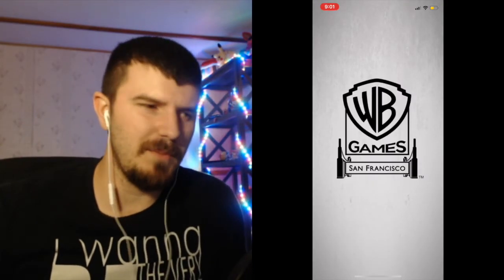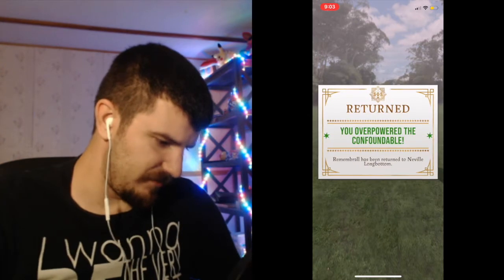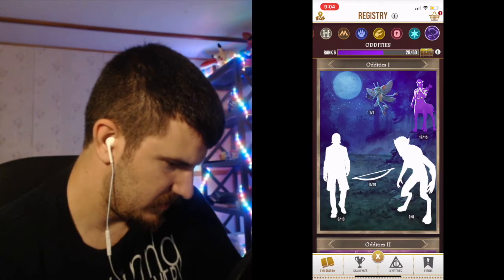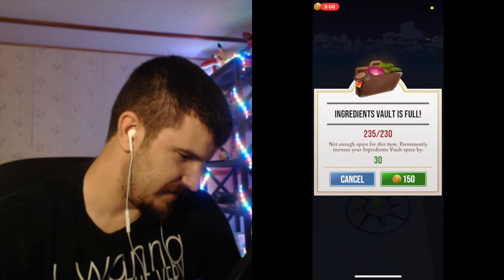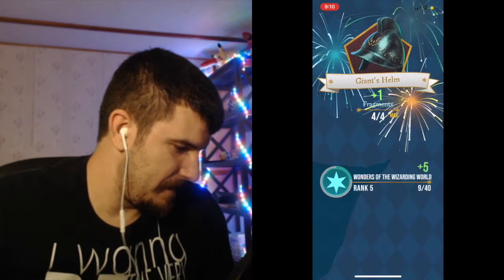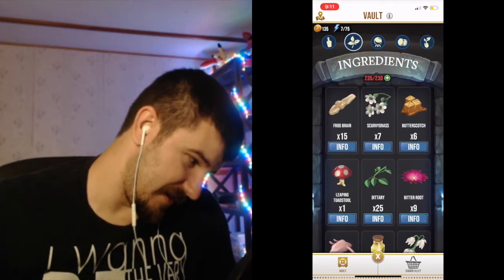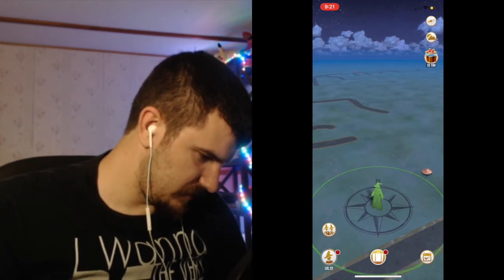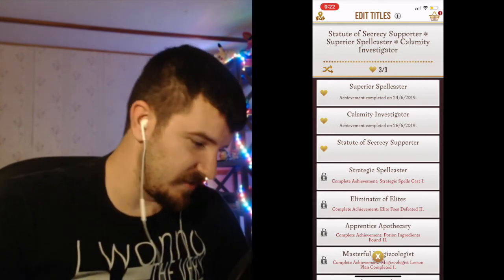YOU'RE A WIZARD | Harry Potter Wizards Unite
Wizards Unite is a surprisingly fun game for both Harry Potter and non-Harry Potter fans.

Wanna play with me?
Steam: Yeagerbr
Xbox: Yeagerbr
PlayStation: Yeagerbr
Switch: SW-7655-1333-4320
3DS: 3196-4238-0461